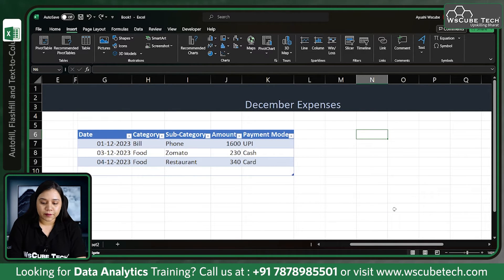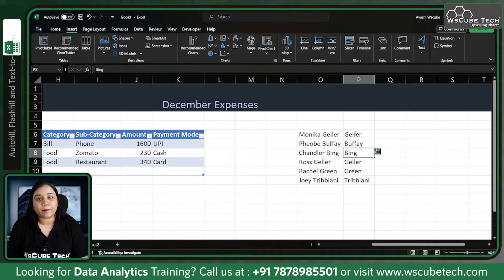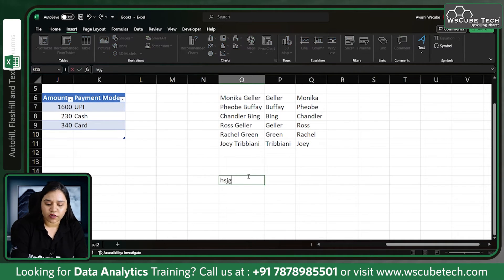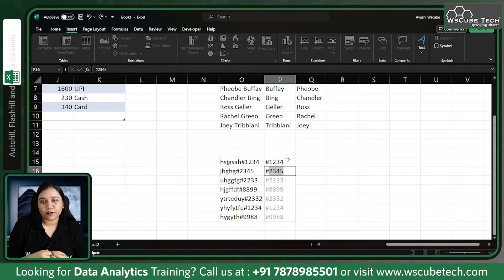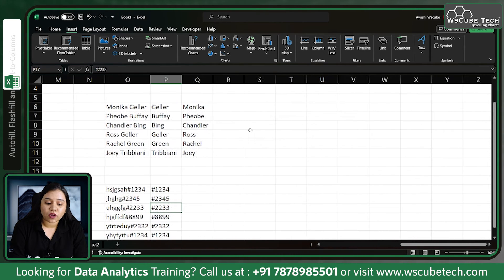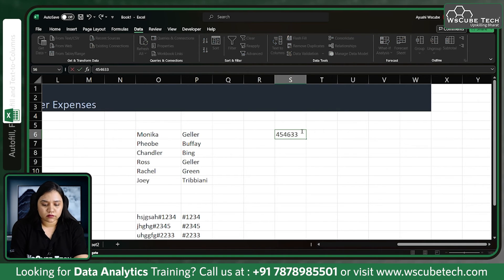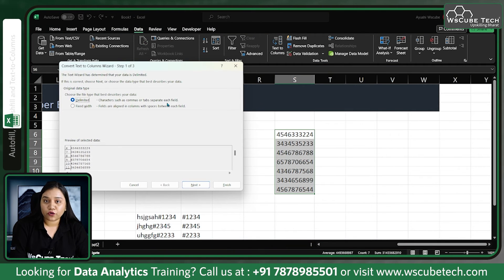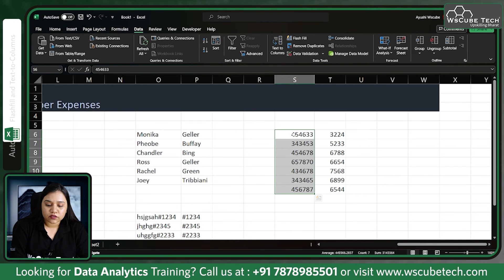Auto fill, Flash fill and Text to Columns in Excel | MS Excel full Course (2024 Edition)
| Thanks |